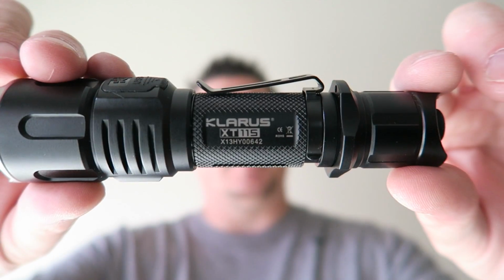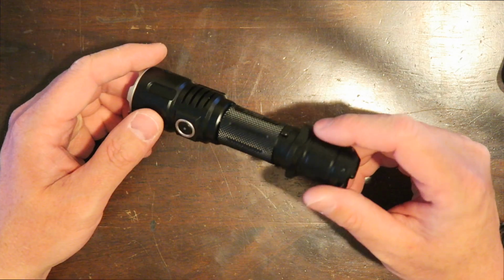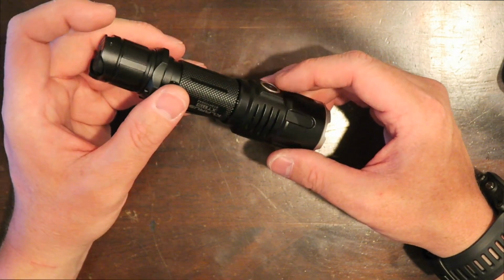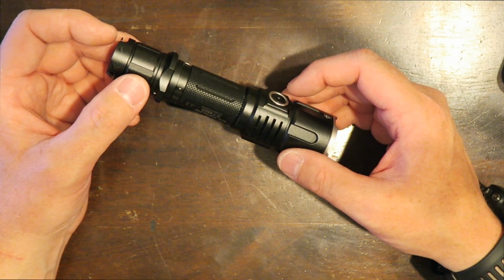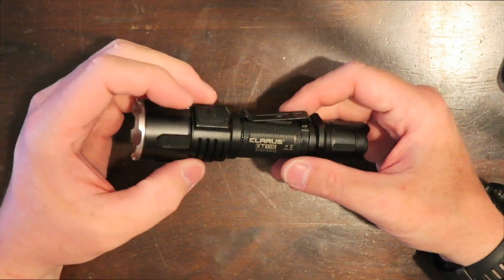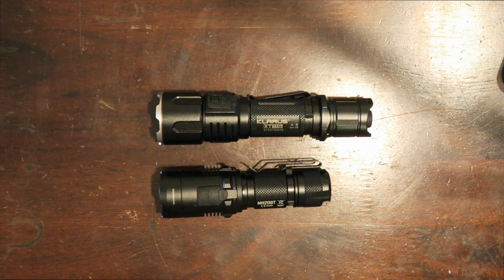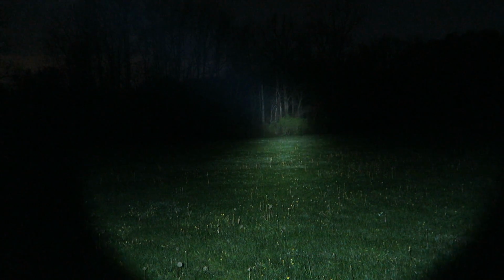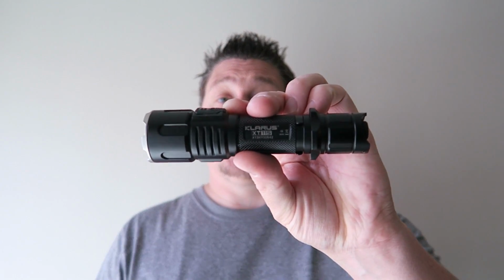Klarus XT11S 1100 Lumen Tactical Flashlight